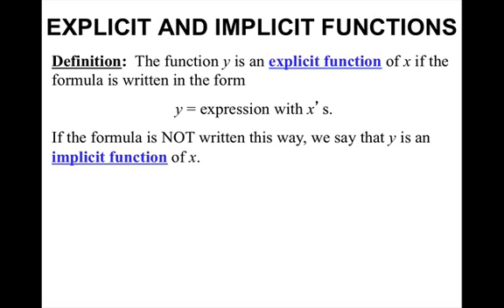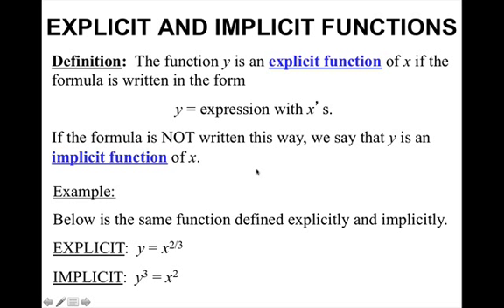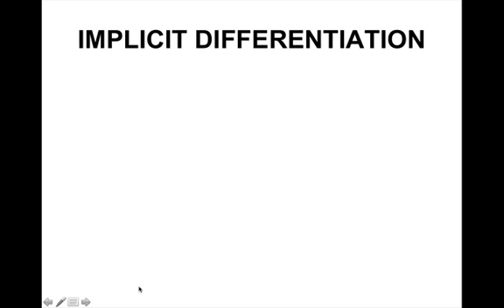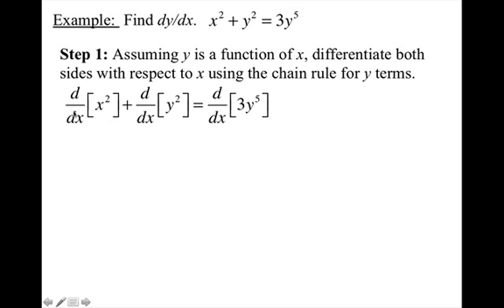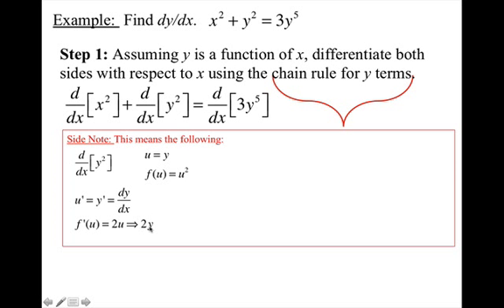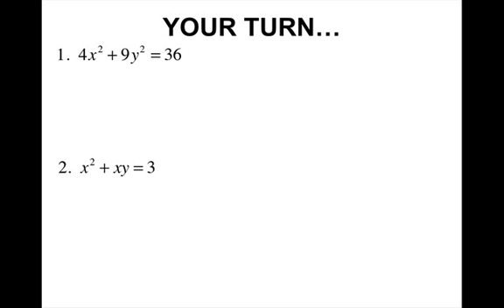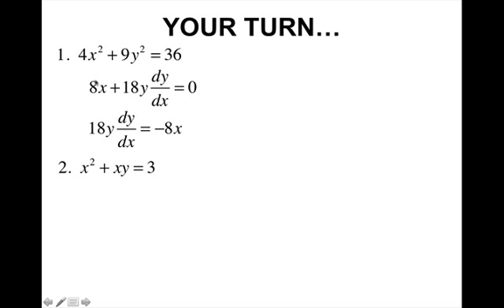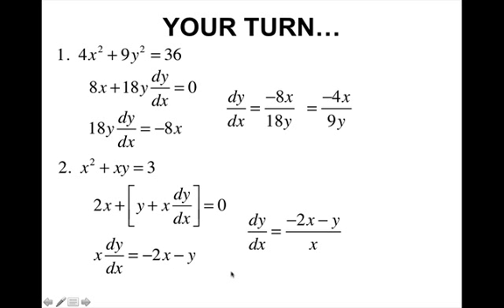Topic 15-Implicit Differentiation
Students will find derivatives of implicit functions.